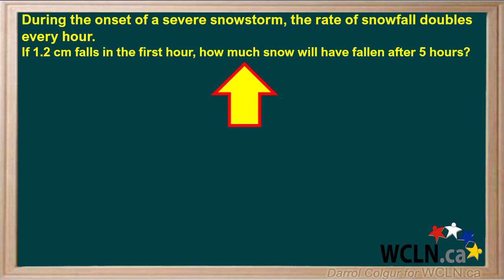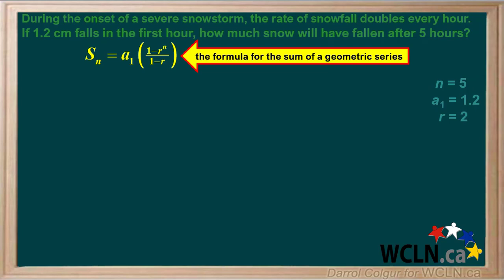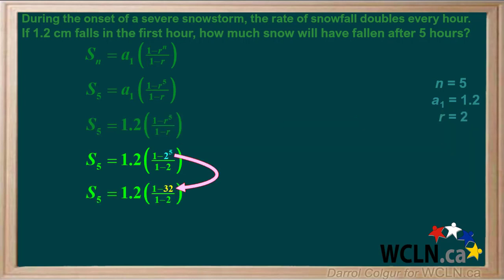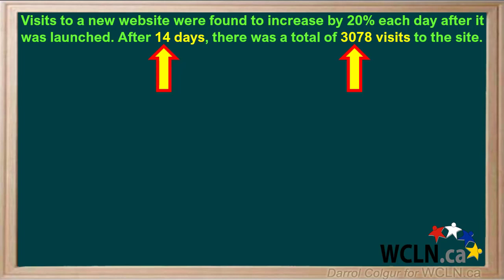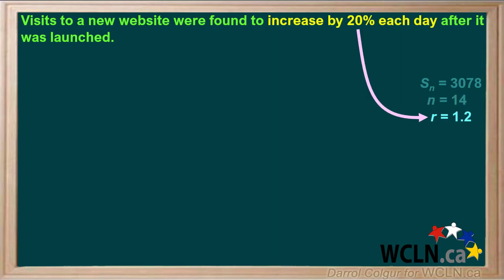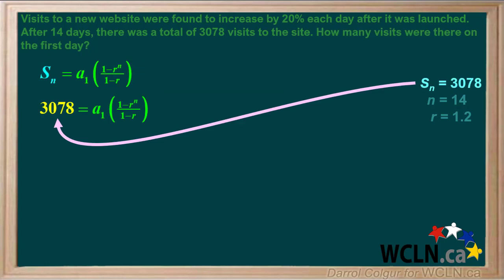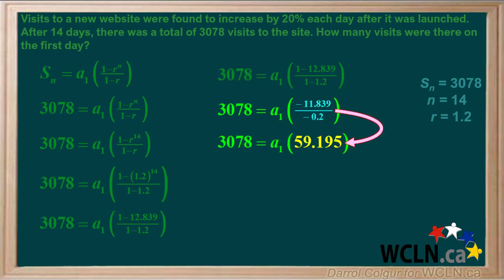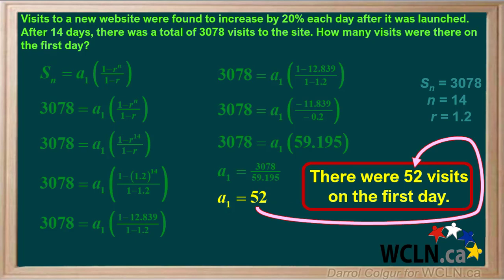WCLN - SEQ6 - Application Problems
Application Problems - Geometric Series